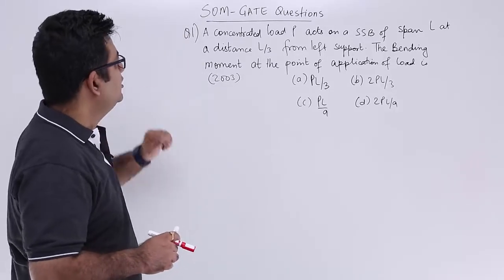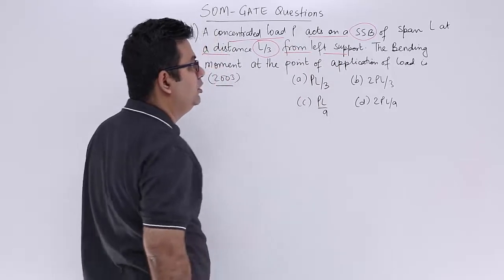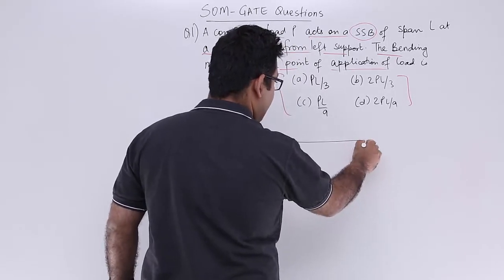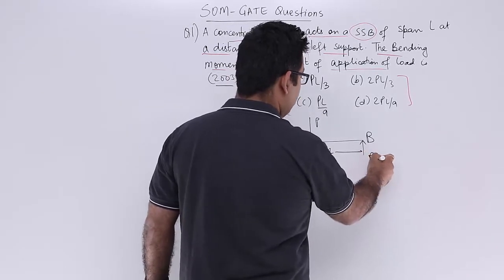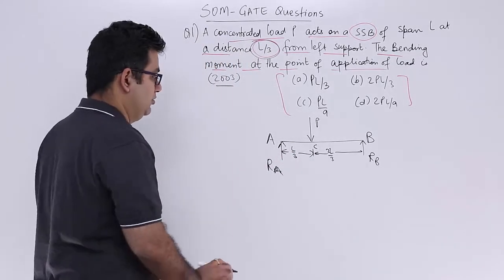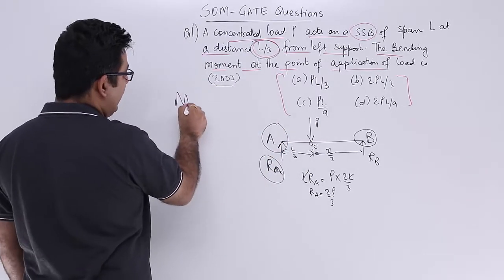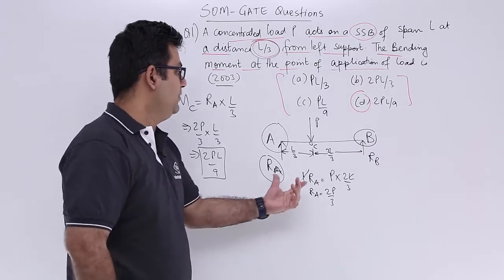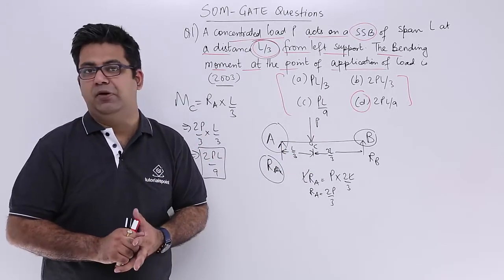Strength of Materials GATE Problem 1